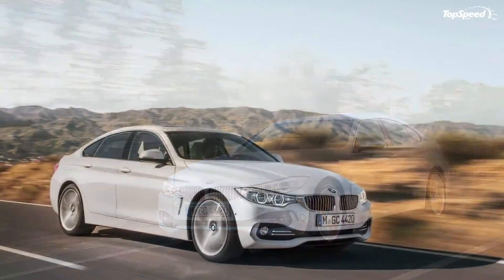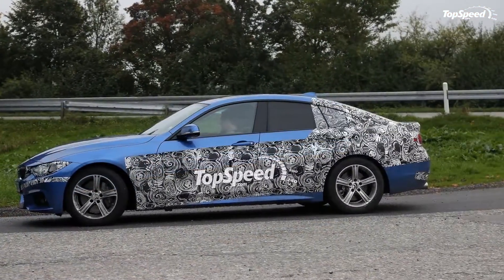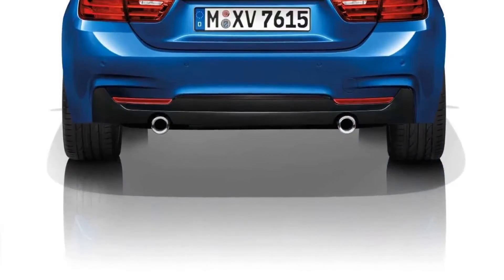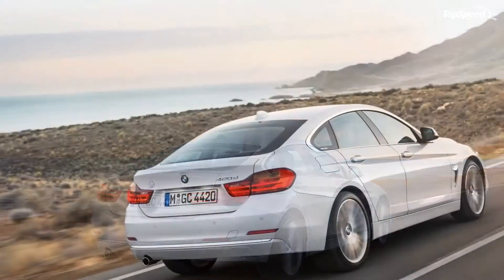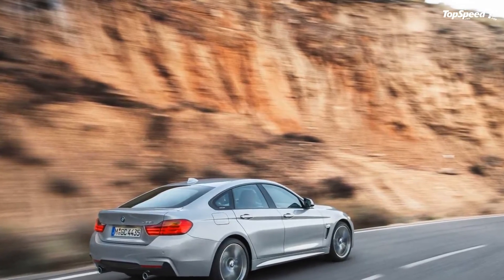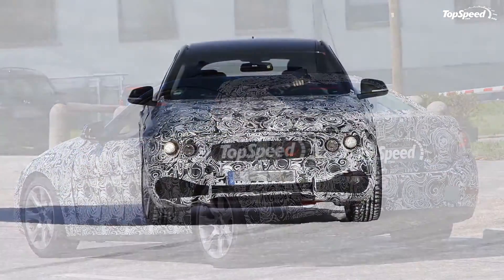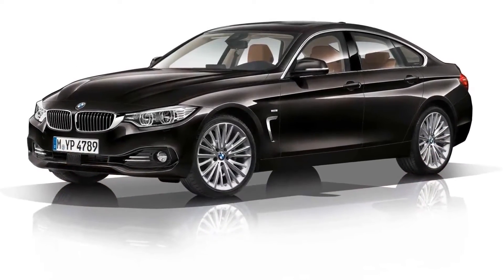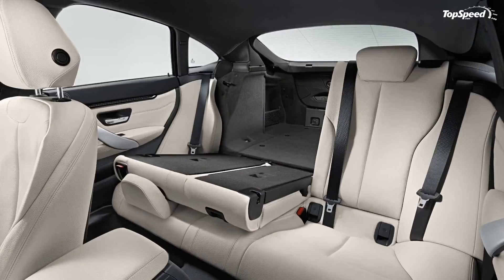2015 BMW 4 Series Gran Coupè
We have known for quite some time that Bimmer’s naming system is slowly morphing to cover nearly every number from 1 through 10. It began with the 1 Series and 2 Series, and now moved into the 4 Series.
Here’s the low down on all of that. The 1 Series, once everything is said and done, will only feature sedans. The 1 Series coupe and convertible are now the 2 Series. Finally, the 3 Series now features only sedans, and the 4 Series takes over the midsize coupe and convertible markets to replace the 3 Series coupe and convertible.
Well, now there is a new wrinkle in the whole 4 Series lineup that will likely make your head spin, and that is the 4 Series Gran Coupè. Sure, it has four-doors and many of us automatically figure that is a sedan, but BMW, Mercedes and Audi like to call sleek sedans on sporty platform coupès and who are we to argue with them?
Updated 02/03/2014: BMW released the first details on the new 4 Series Gran Coupe before the car’s world debut at the 2014 Geneva Motor Show and North American debut at the 2014 New York International Auto Show. On the U.S. market the new 4 Series Gran Coupe will be priced from $41,225 for the 428i version.